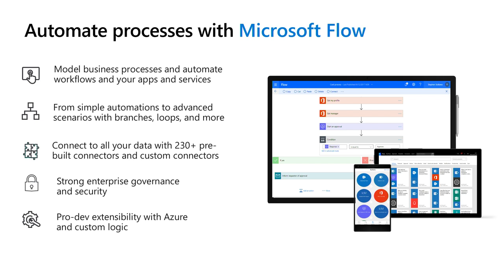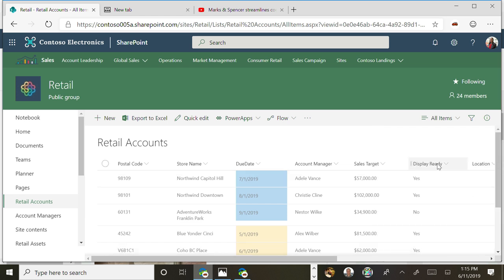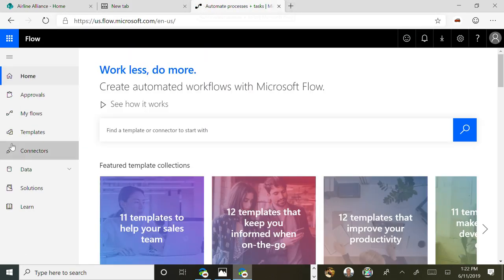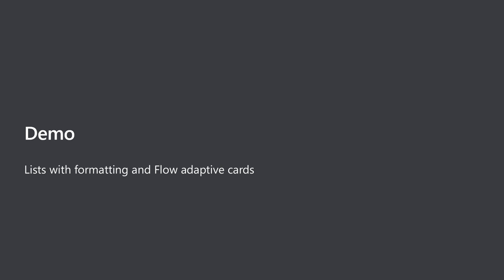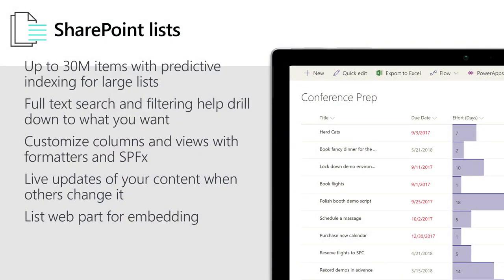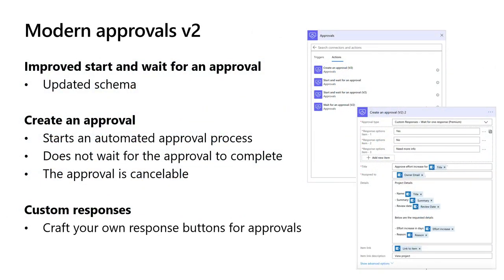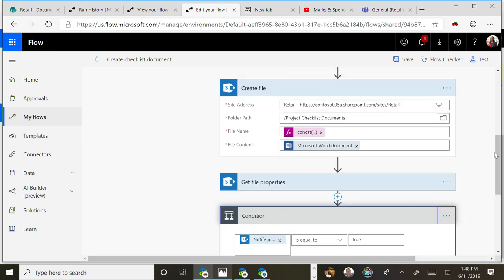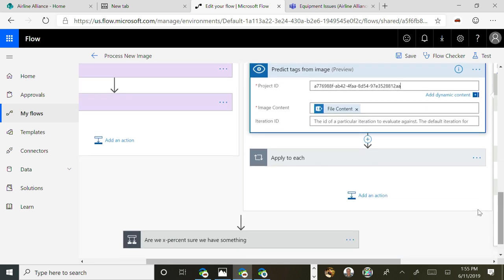Microsoft Flow and SharePoint: Tips and tricks from the masters - BRK2095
Microsoft 365 provides a rich toolkit for empowering teamwork in your organization.  Process automation with Microsoft Flow can be a game changer. Join us for a deep dive into best practices for dynamic, impactful automation.